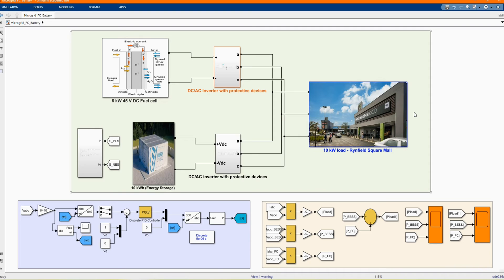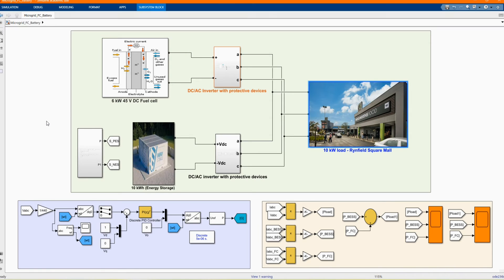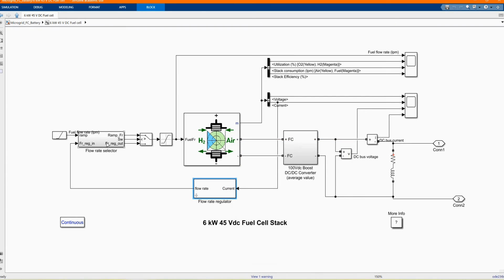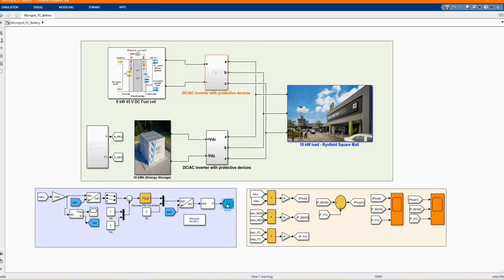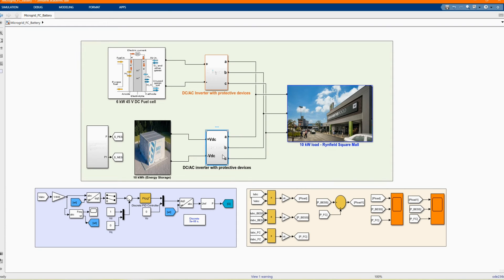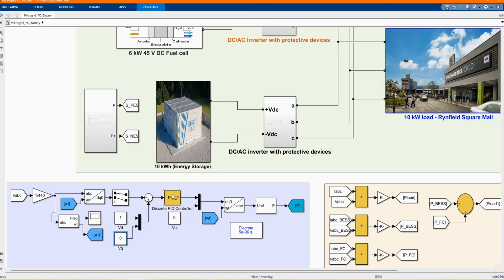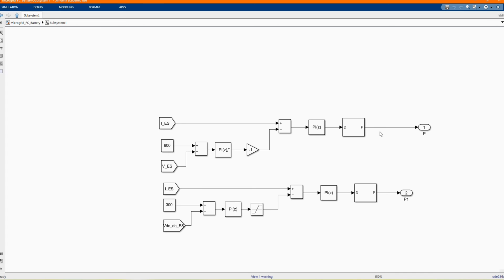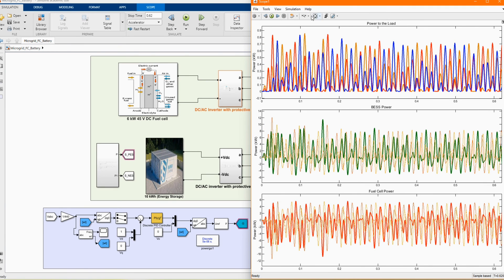Simulation of Hybrid Fuel Cell and Battery Energy Storage System (BESS) in Matalab/Simulink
Hi Family, this video shows simulation of Hybrid Fuel Cell and Battery Management System in MATLAB/Simulink Software.